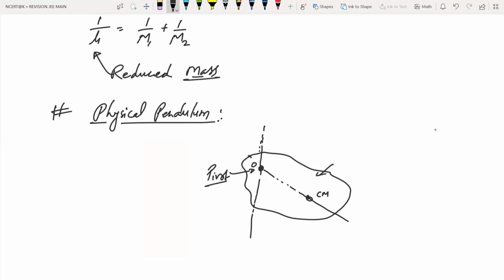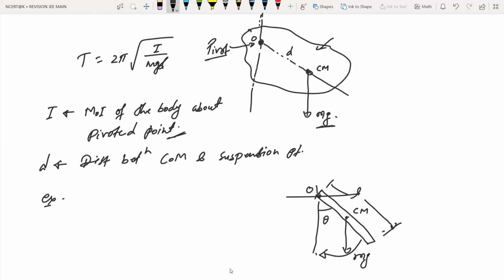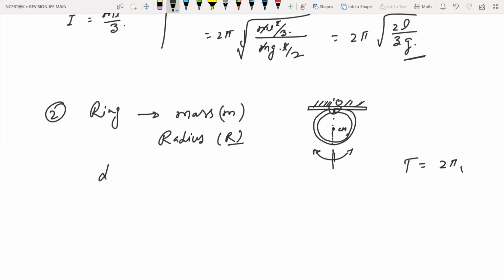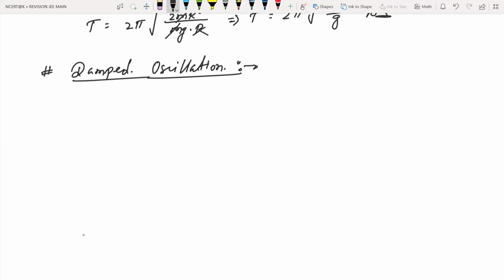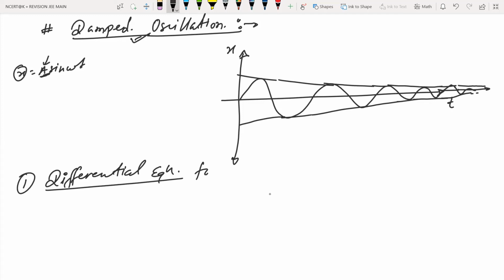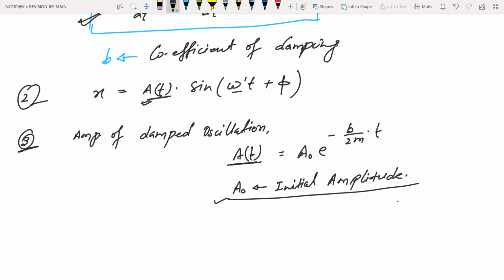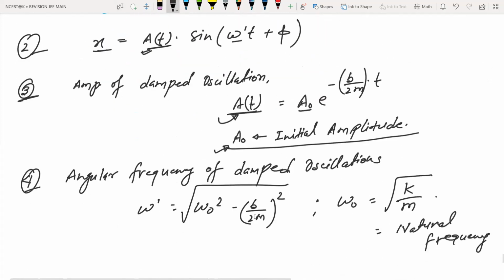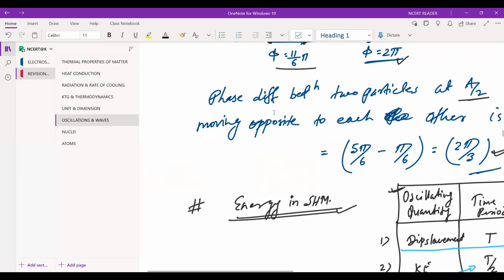OSCILLATION CONTINUES RAPID REVISION